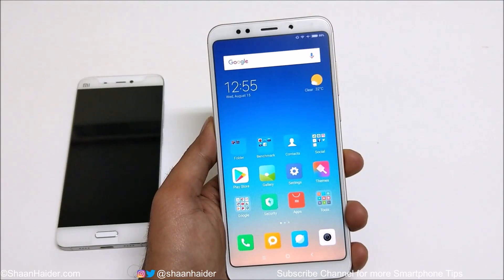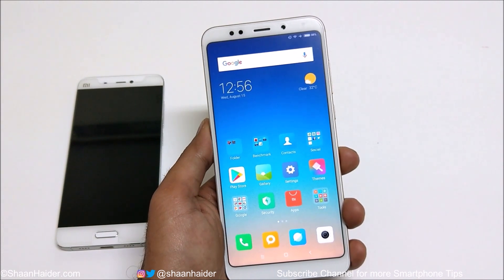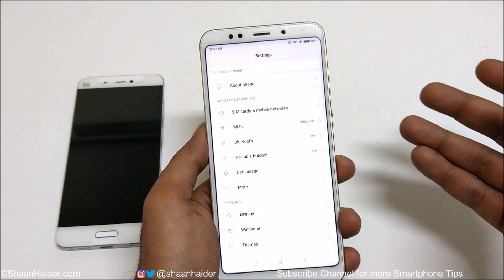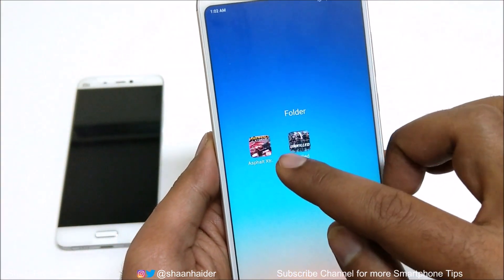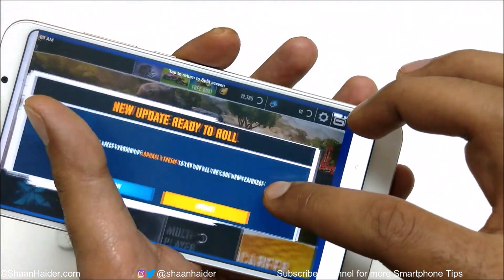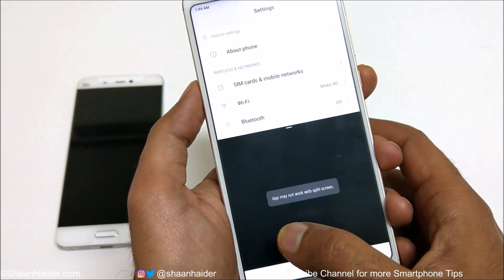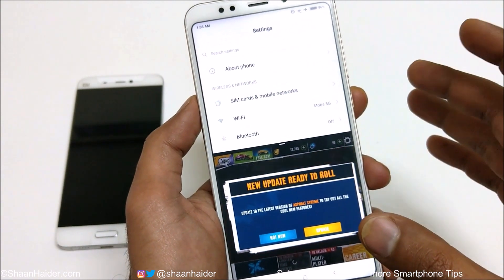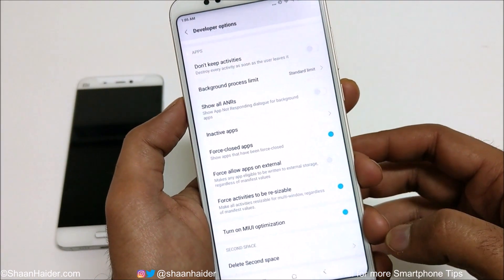How to Force Any App or Game to Run in Split Screen on ANY Xiaomi Smartphone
A tutorial about how to use any app or game in the split screen or dual-windows on Aany xiaomi smartphones